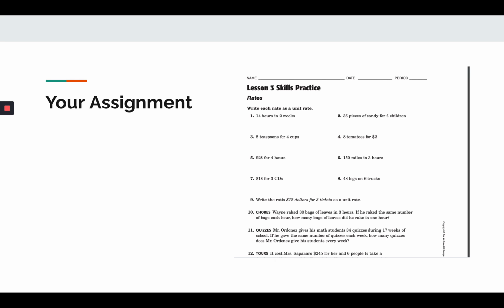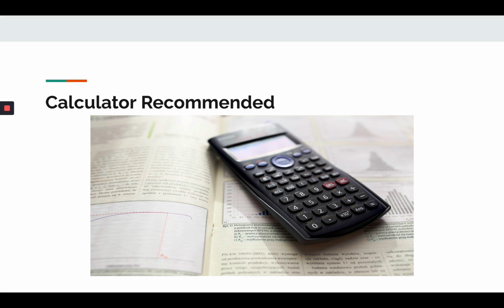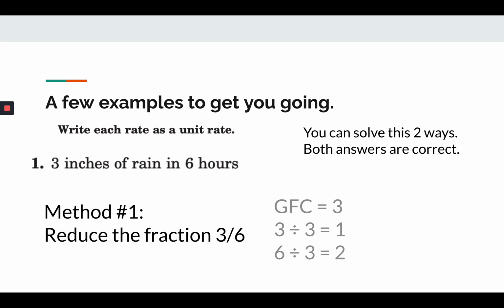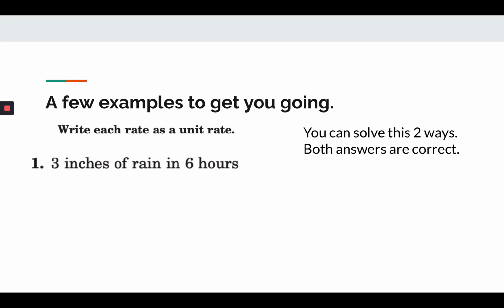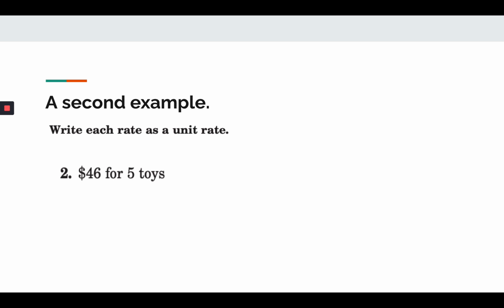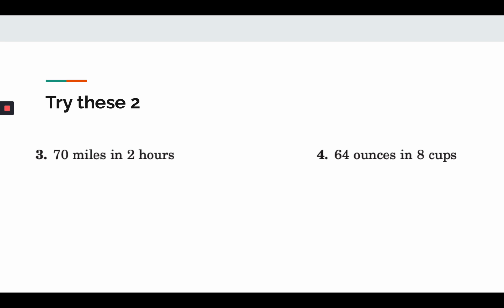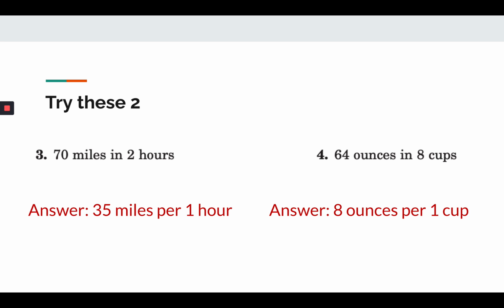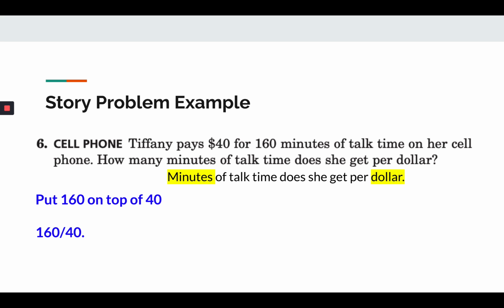Unit Rates Cont